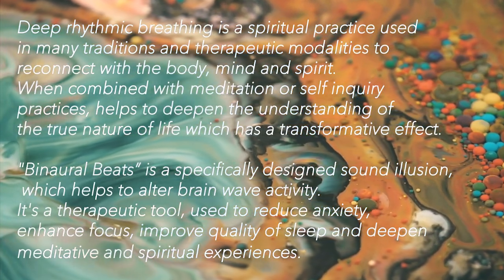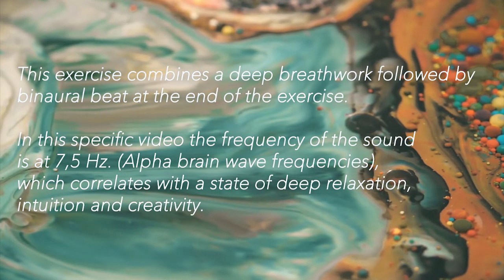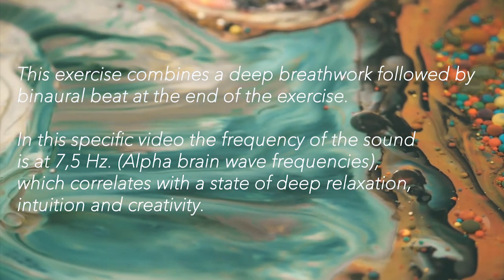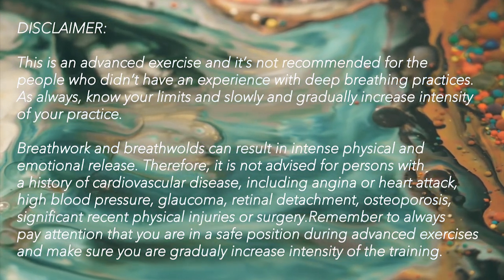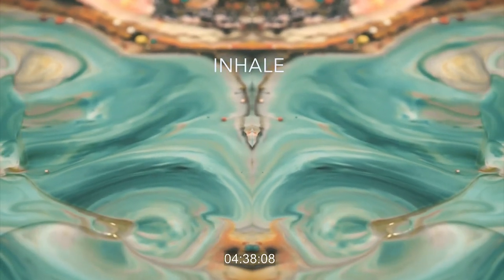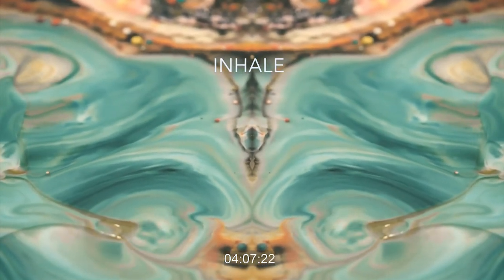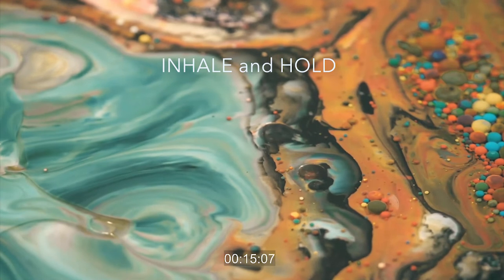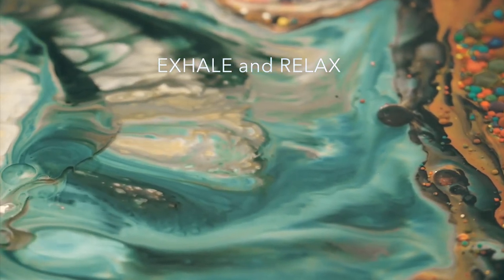DEEP BREATHWORK with music (Guided Session with Binaural Beats)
This advanced deep breathwork with music is based on the technique called "circular connected breathing". It's been used in many transformative breathwork practices like Holotropic, Rebirthing and Shamanic Breathwork.

Exercise combines a deep breathwork followed by binaural beat at the end. In this specific video the frequency of the binaural beat is at 7,5 Hz. (alpha brain wave frequencies), which correlates with a state of deep relaxation, intuition and creativity.

Audio track originally produced by Touek, for the purpose of this video.

Breathwork can result in intense physical and emotional release. Therefore, it is not advised for persons with a history of cardiovascular disease, including angina or heart attack, high blood pressure, glaucoma, retinal detachment, osteoporosis, significant recent physical injuries or surgery.